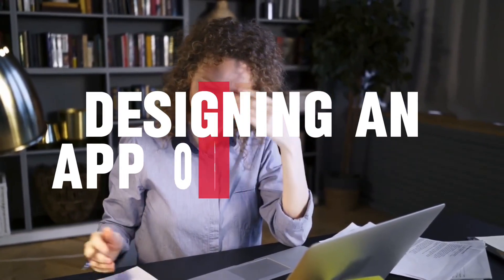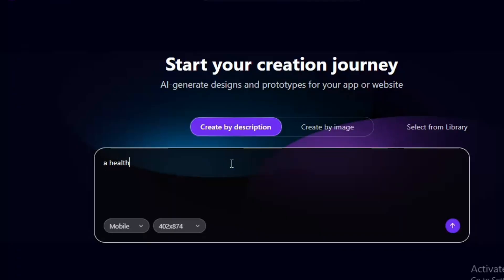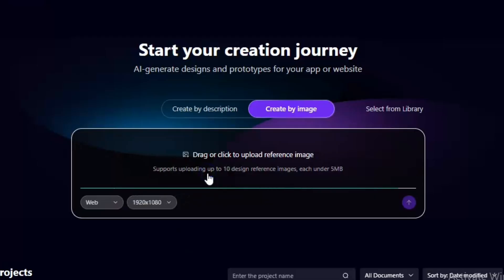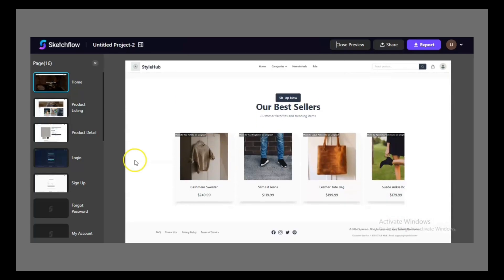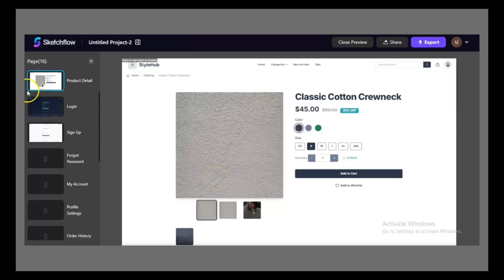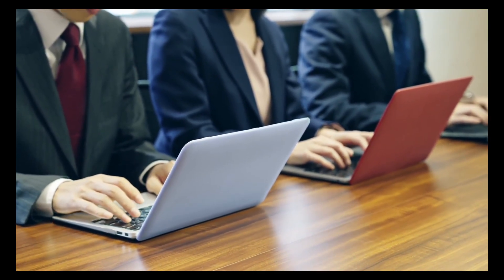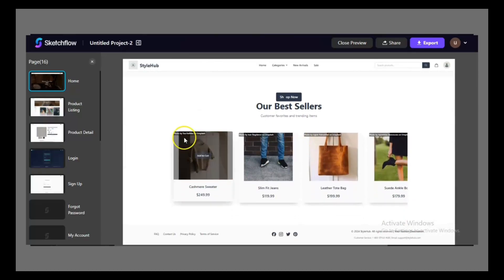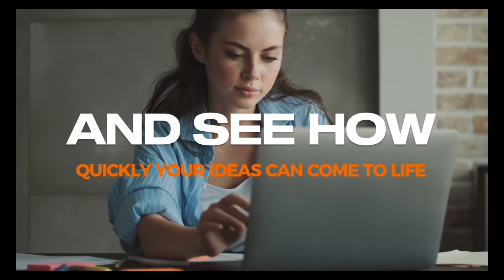Sketchflow AI – Turn Ideas into Interactive Prototypes in Minutes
Designing an app or website doesn’t have to take weeks. With Sketchflow AI, you can turn your ideas into fully interactive, high-fidelity prototypes in just minutes—without writing a single line of code.

In this video, we’ll walk through:

How to start a project with the Blueprint Method or Snapshot Method

Powerful editing tools like AI Command Editing and the Precision Editor

Creating clickable demos with Prototype Preview Mode

Secure permission-based sharing and export options for developers & designers

Sketchflow is more than a design tool—it’s a complete prototyping workflow that helps creators, teams, and entrepreneurs bring ideas to life faster than ever.

👉 Try Sketchflow today and see how quickly your ideas can become real interactive experiences.